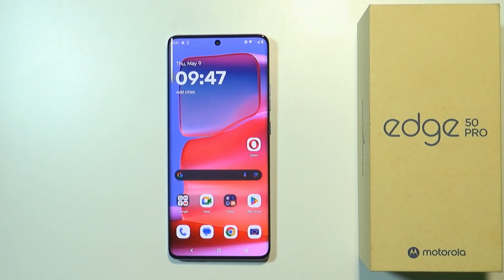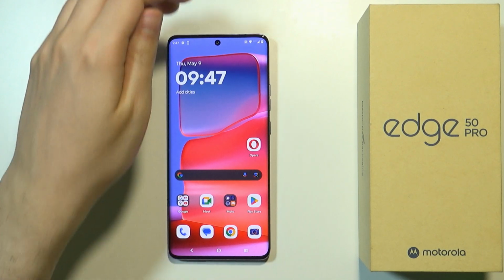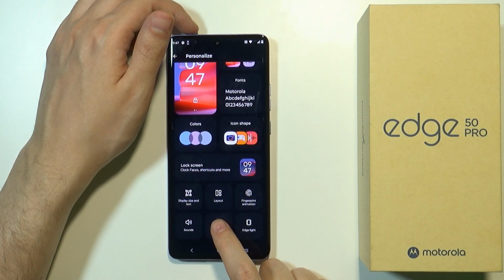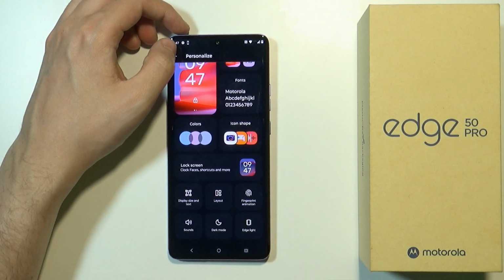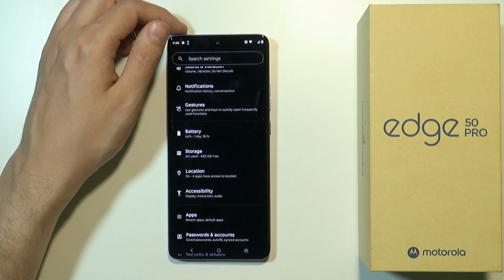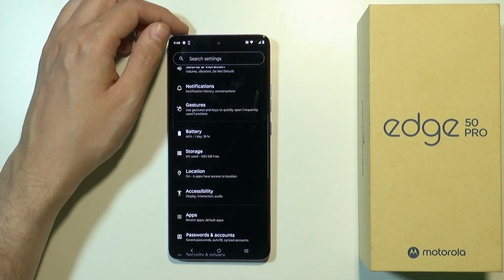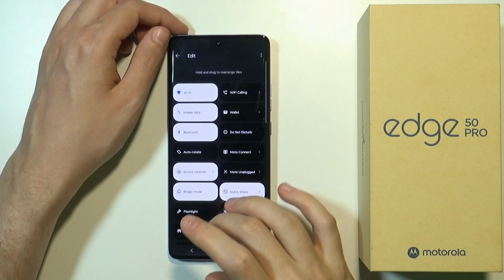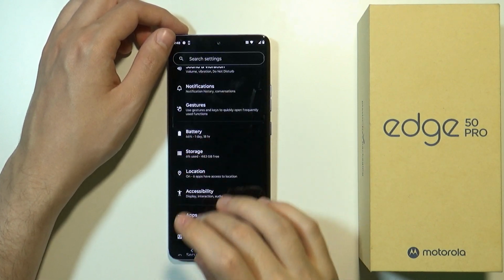How to Enable Adaptive Dark Theme on Motorola Edge 50 Pro - Transition Theme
Enhance your device's visual aesthetics with our guide on enabling Adaptive Dark Theme, also known as Transition Theme, on the Motorola Edge 50 Pro! Learn how to activate this feature to automatically switch between light and dark themes based on ambient light conditions or time of day. Join us as we walk you through the steps to enable Adaptive Dark Theme on your Motorola Edge 50 Pro, ensuring you can enjoy a comfortable viewing experience in any lighting environment. Say hello to seamless theme transitions with our comprehensive tutorial!

Activating Adaptive Dark Theme on Motorola Edge 50 Pro
How to enable Transition Theme on Motorola Edge 50 Pro
Enabling automatic theme switching on Motorola Edge 50 Pro
Turning on Adaptive Dark Theme on Motorola Edge 50 Pro
Motorola Edge 50 Pro Adaptive Dark Theme settings